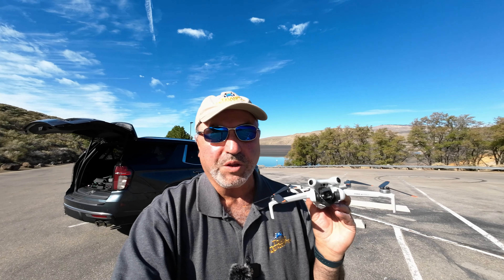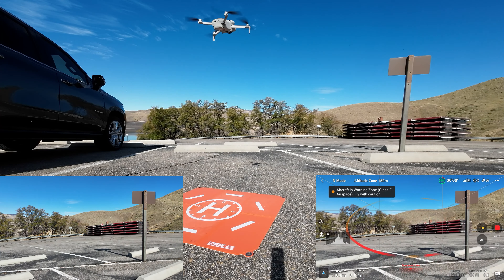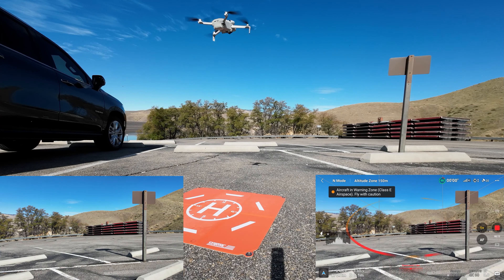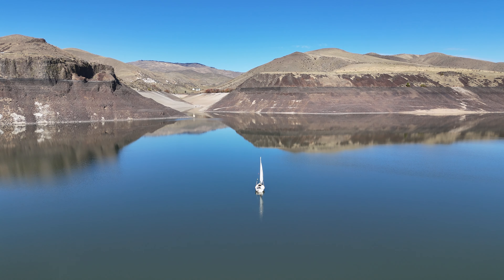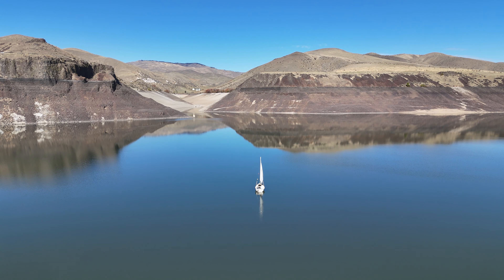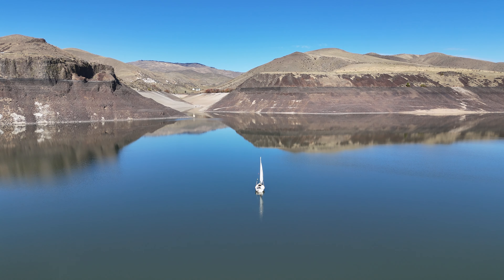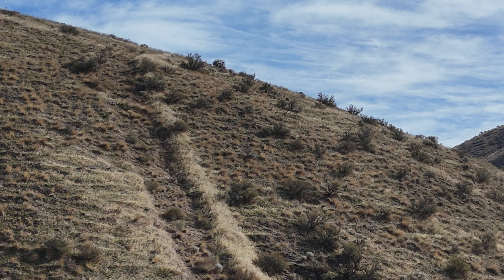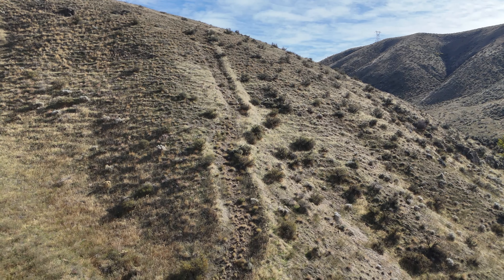DJI Mini 4 Pro Flight at Turner Gulch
In this video I fly the DJI Mini 4 Pro up Turner Gulch by Lucky Peak Reservoir.  It was a sunny fall day in October with very little wind and the reservoir was glassy smooth.  I climbed up the gulch with the Mini 4 and did some exploring.  I hope you enjoy it.

Autel Nano+ Premium Bundle
Fimi X8 Mini v2
Fimi X8SE 2022 V2
Start RC 25" Landing Pad
Canon M50
GoPro Hero 11 Black

StartRC Amazon Store for drone accessories